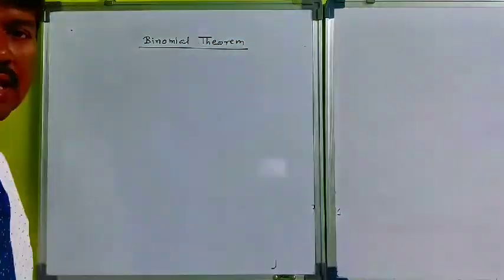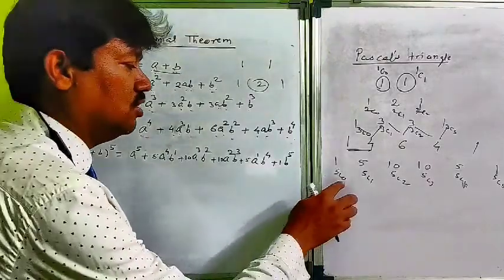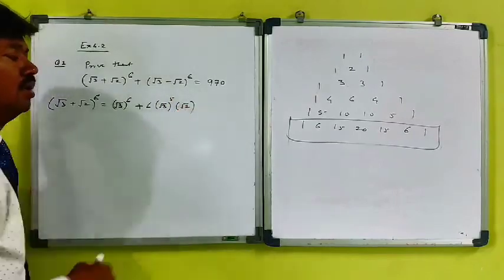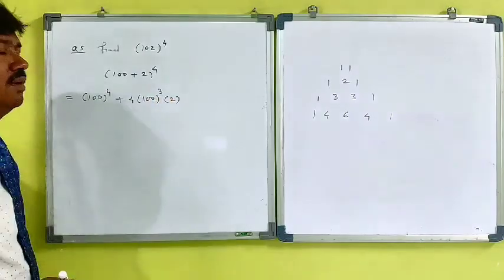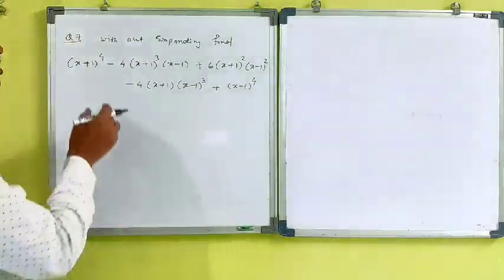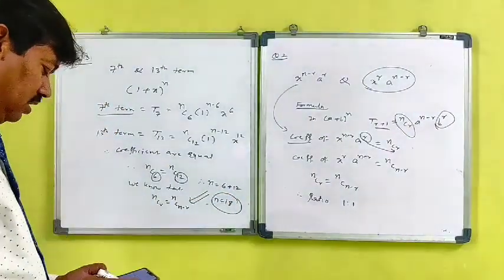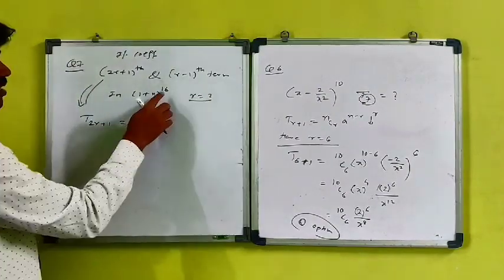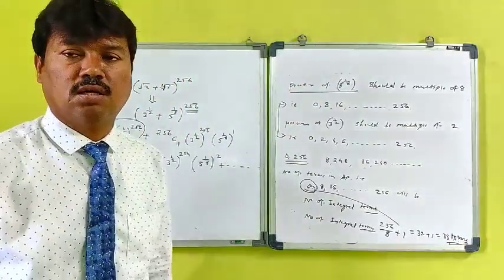1_JEE Mains Lecture Binomial Theorem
Introduction & Basics
Board Exercise 4.2
Discussion of JEE MAINS Questions